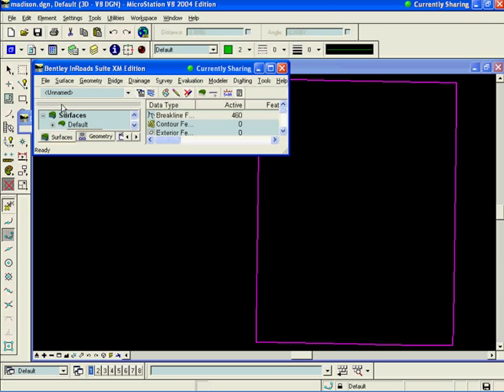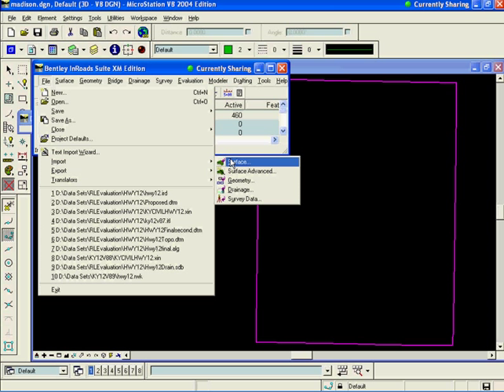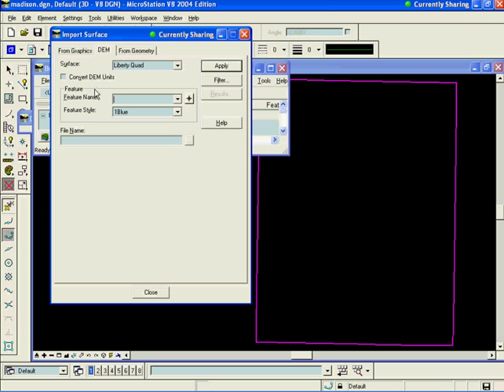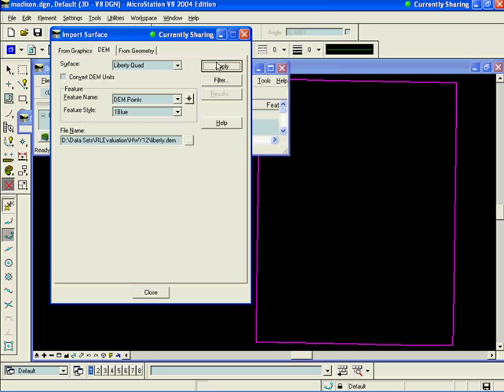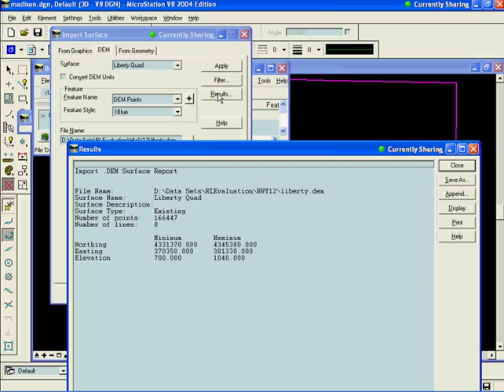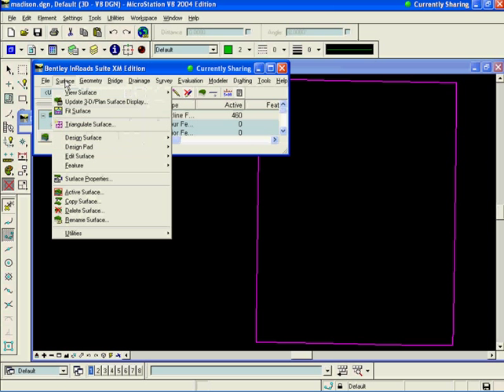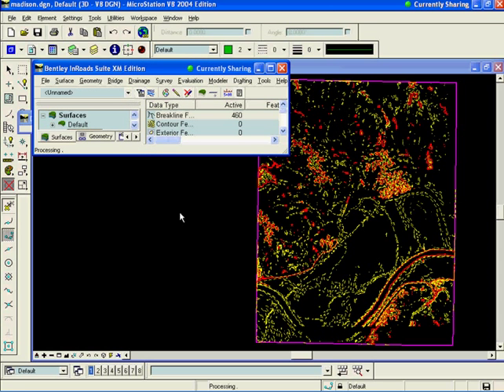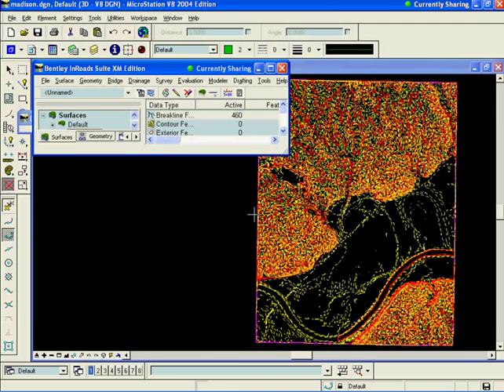Import DEM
This video gives an example of importing a DEM file into a surface DTM file.